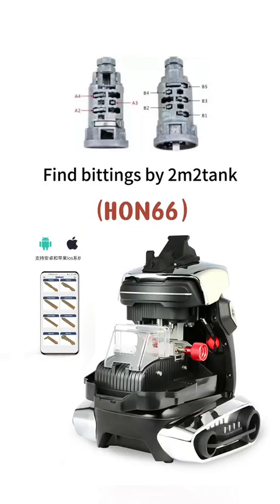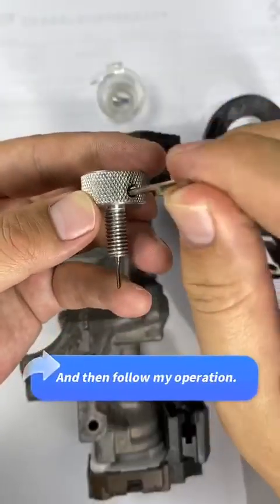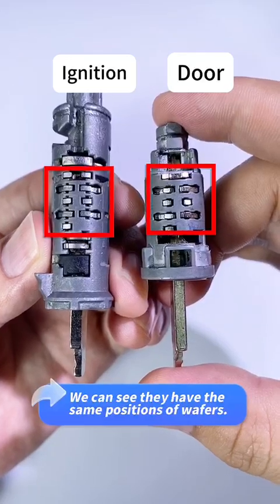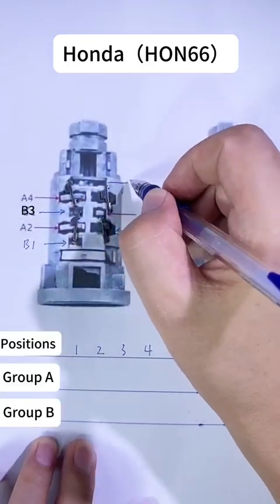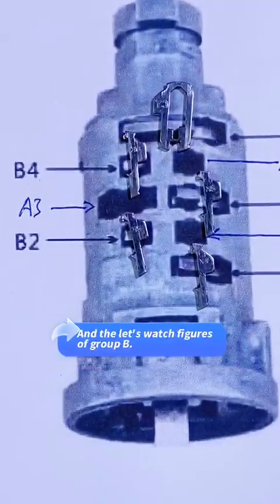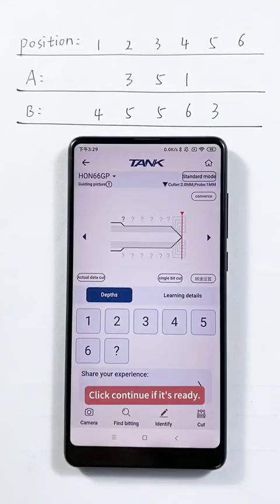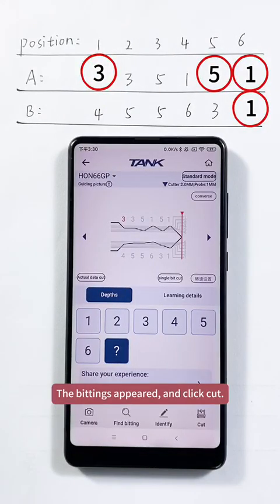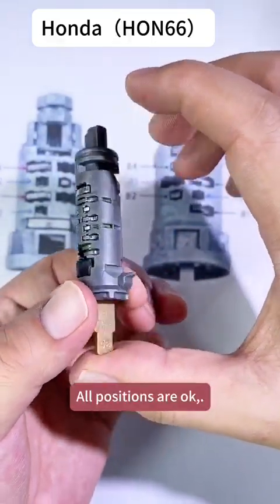How to Find Honda HON66 key bitting with 2M2 Tank 2 Pro- OBDII365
How to Find Honda HON66 key bitting with 2M2 Tank 2 Pro CNC key cutting machine